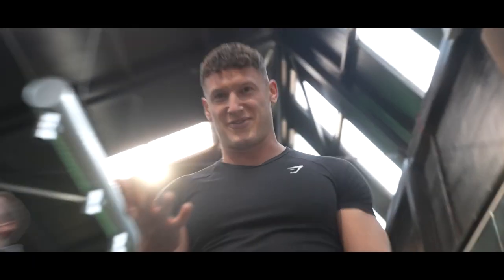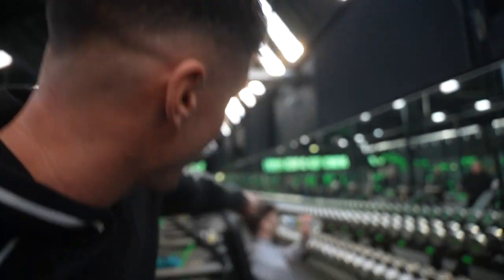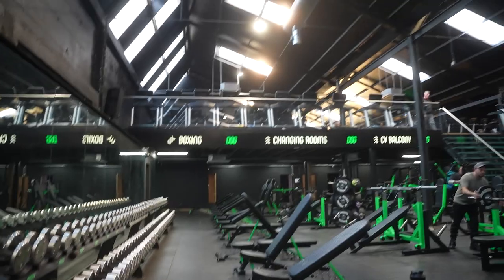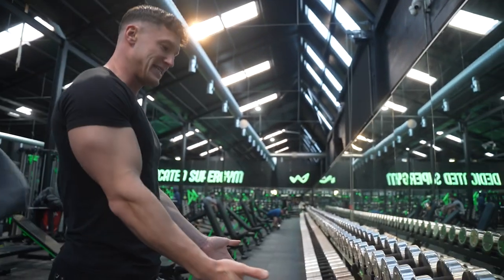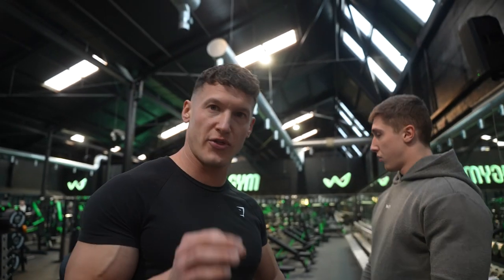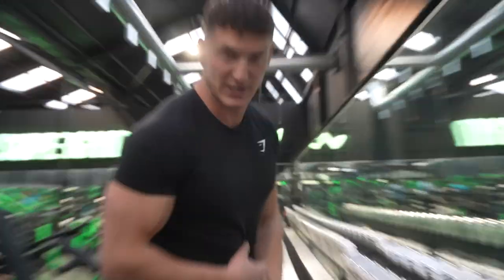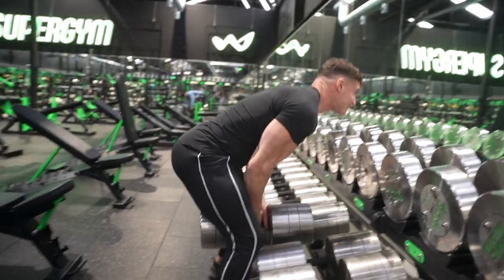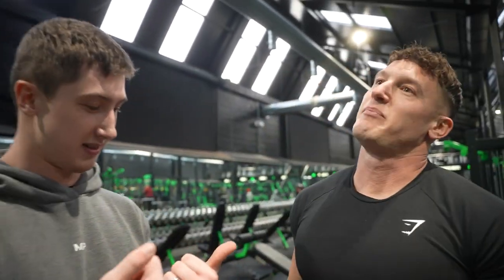"BET YOU CAN'T LIFT THIS!" (The dumbbell that only ONE PERSON can lift)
Morsia Energy

My book